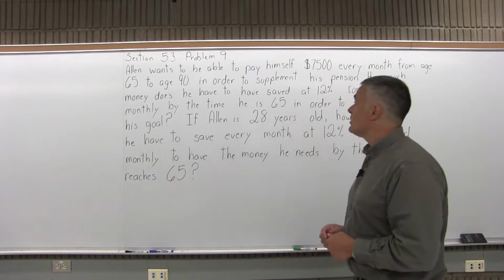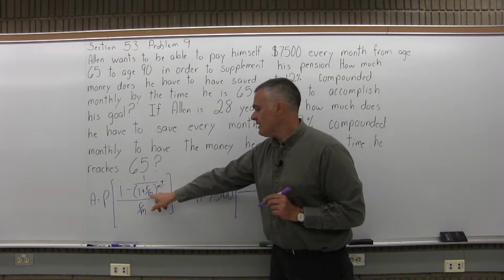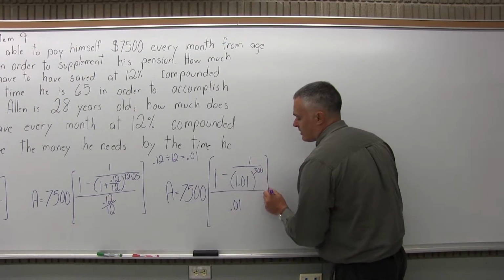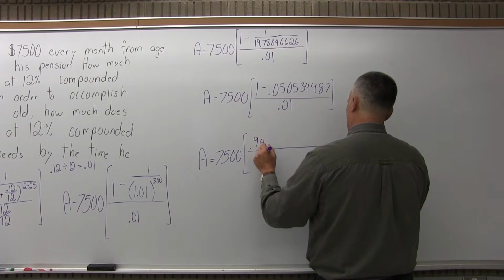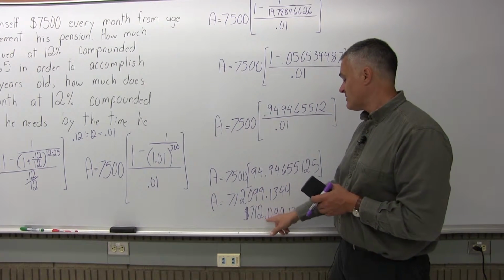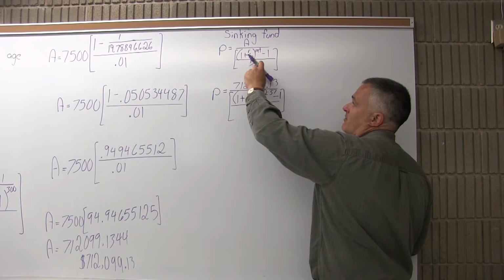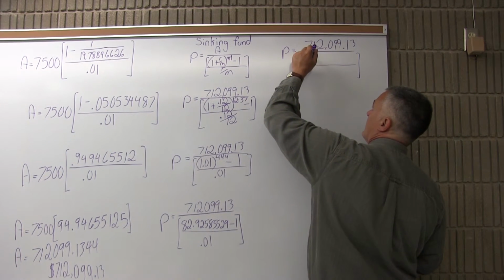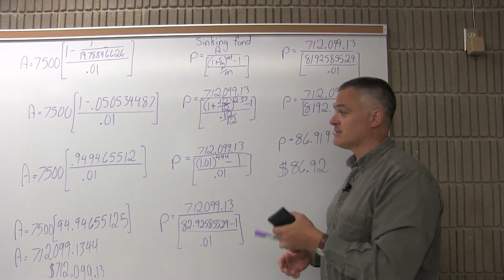MTH 131 : Section 5.3 Problem 9 - Mathematics with Dan Avedikian